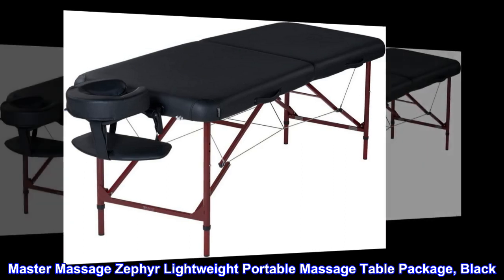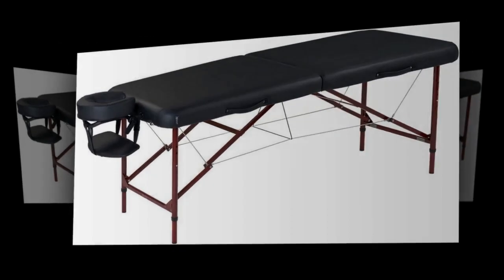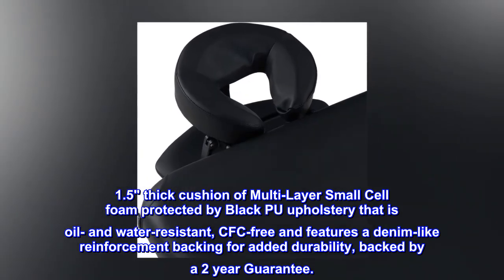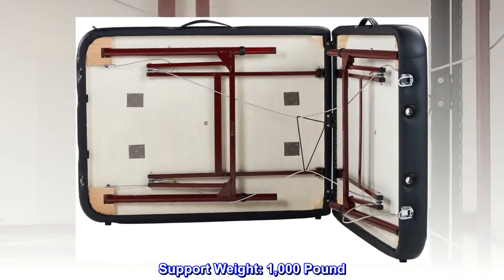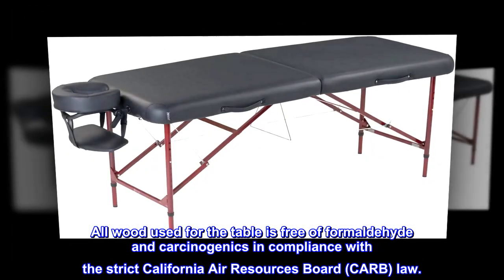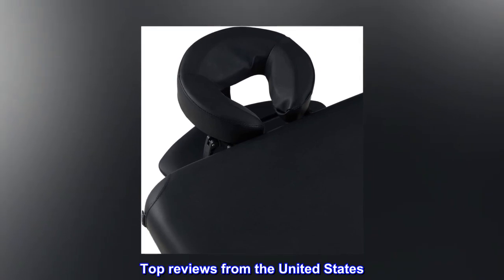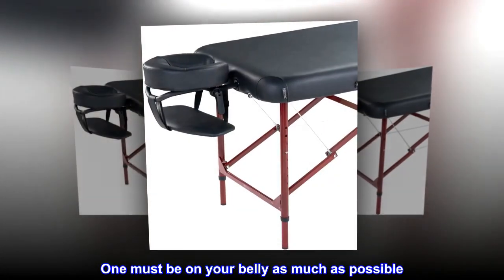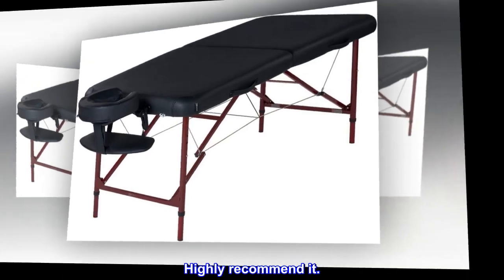Master Massage Zephyr Lightweight Portable Massage Table Package, Black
28" width x 72" length x 23" to 33" adjustable height, table by itself weighs 27lbs.
1.5" thick cushion of Multi-Layer Small Cell foam protected by Black PU upholstery that is oil- and water-resistant, CFC-free and features a denim-like reinforcement backing for added durability, backed by a 2 year Guarantee.
Aircraft quality aluminum creates strong lightweight legs, finished in Mahogany color. Support Weight: 1,000 Pound. Nylon Leg Buffers keeps the wood legs squeaky and wobble free
All wood used for the table is free of formaldehyde and carcinogenics in compliance with the strict California Air Resources Board (CARB) law.
Accessories include adjustable face cradle,face pillow, contoured arm rest shelf and carrying case.
Great Massage Bed/Table
Although I am not using it for massages, I am using it to further recover from Covid. One must be on your belly as much as possible. This massage bed works great. It’s comfortable, adjustable in height, has a face cradle and is built plenty sturdy. Highly recommend it.